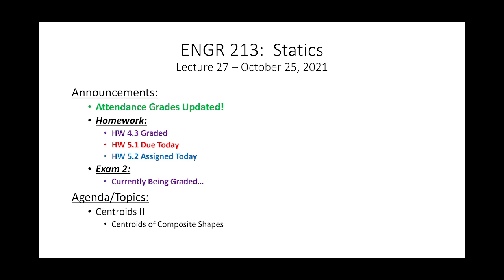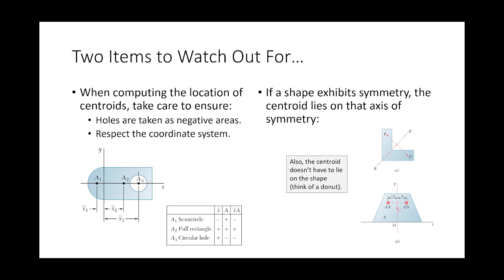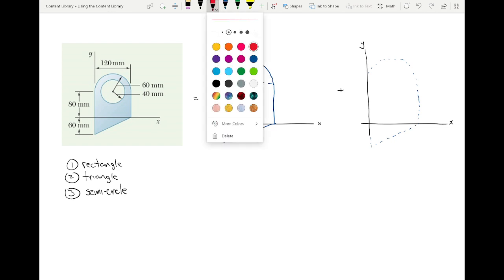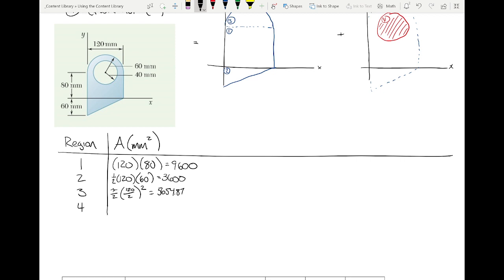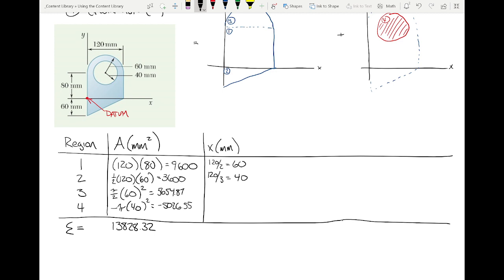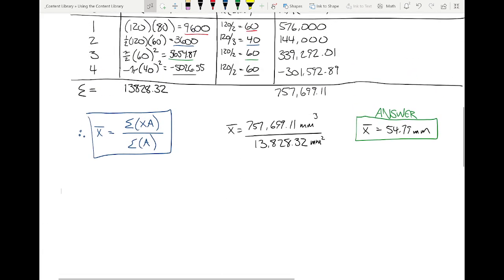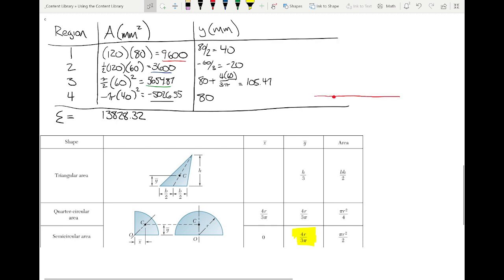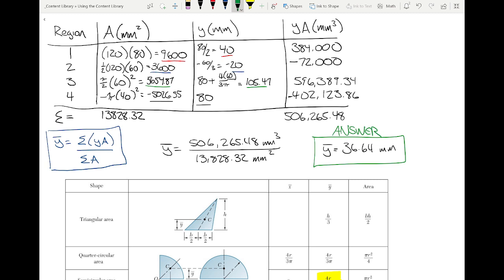ENGR 213 Lecture 27: Centroids of Composite Shapes (2021.10.25)